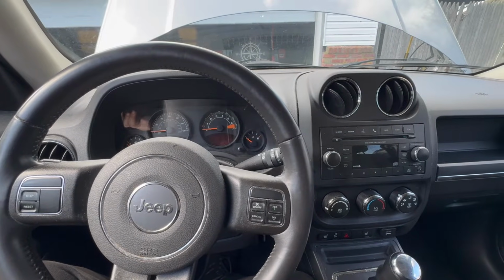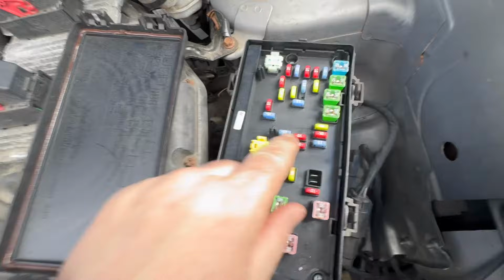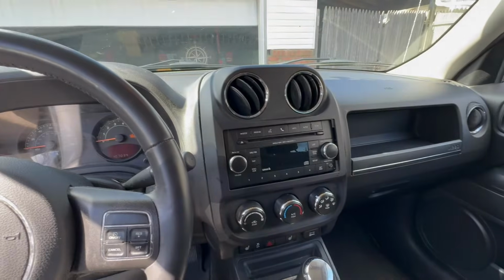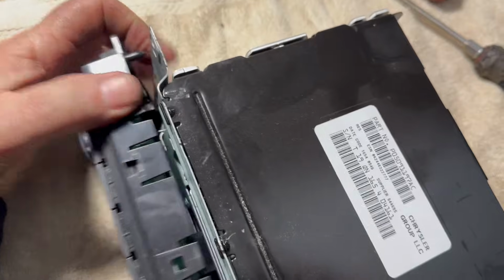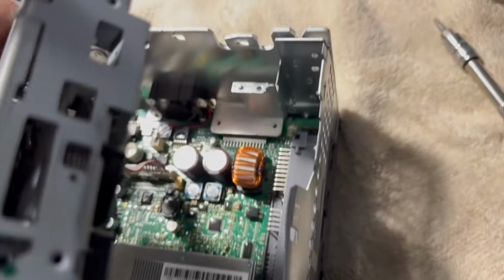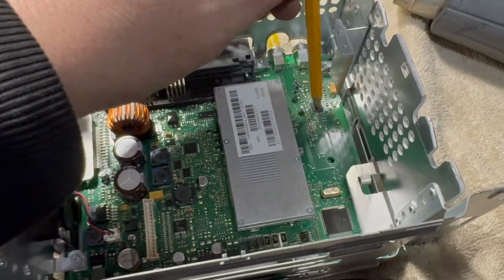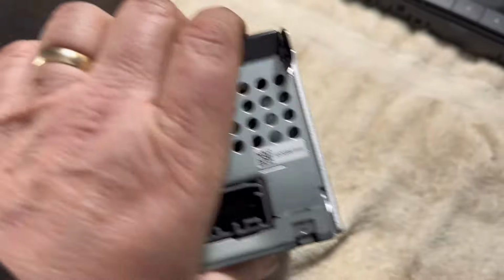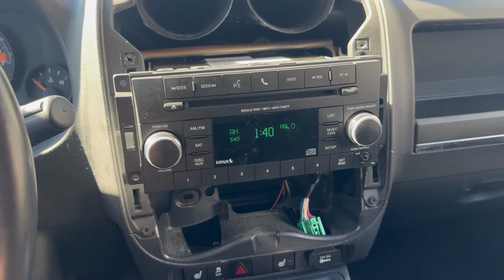Does Your Jeep Radio / Stereo Turn On? But No Sound? - Fix It Yourself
Instead of replacing your Jeep Grand Cherokee, Patriot, Compas, Wrangler factory radio which can be expensive - fix it yourself. It’s not that hard.